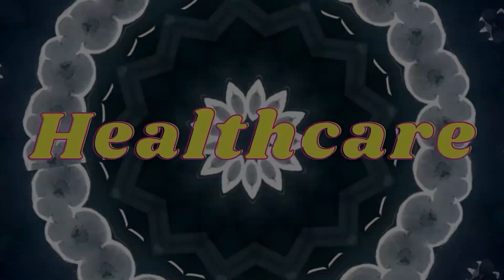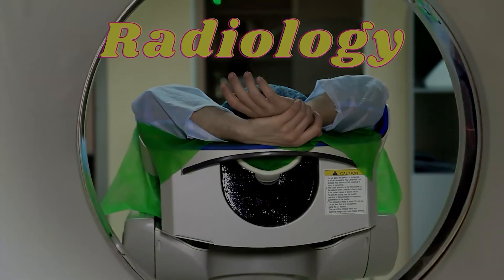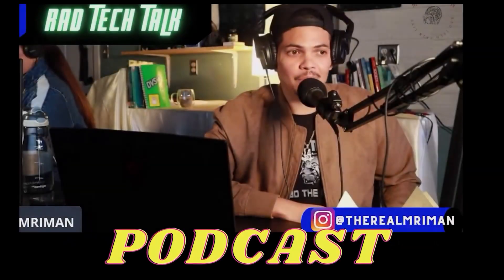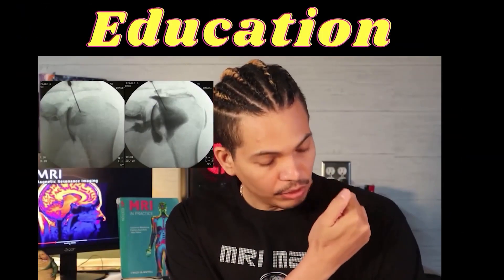Unlocking Success in MRI Tech: Insider Tips & Personal Journey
What up! welcome back to the channel! In this video, we're diving into the fascinating world of MRI technology, sharing some unforgettable patient stories, and even some spooky tales in honor of Halloween. We'll entertain, inform, and hopefully leave you with a smile.

In the first part, we'll chat about MRI tech, the challenges, and some cool insights. Then, get ready for some MRI-related horror stories and health adventures to give you the chills!

Join the conversation in the comments below, share your thoughts, or suggest topics for future videos. Thanks for your support, and we look forward to continuing this journey with you!

MRI MAN ETSY store

Listen to MRI PODCAST on Apple, Spotify and more!